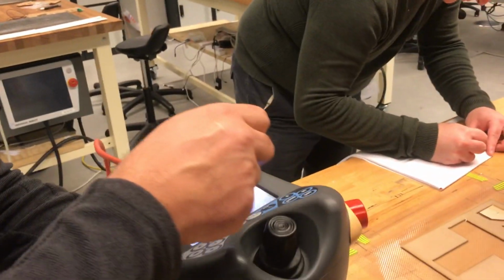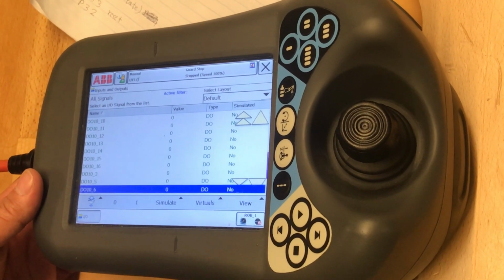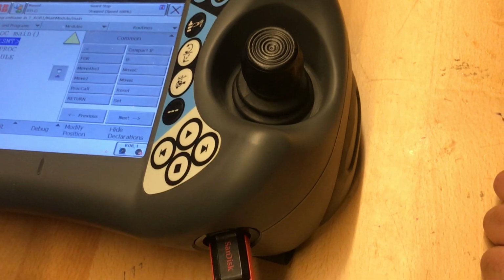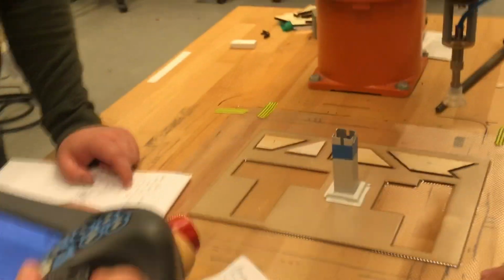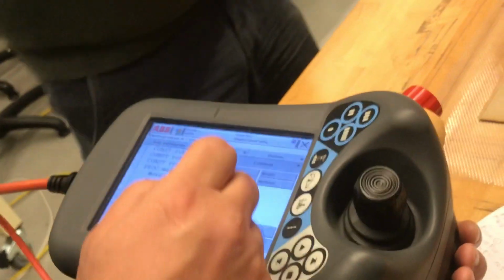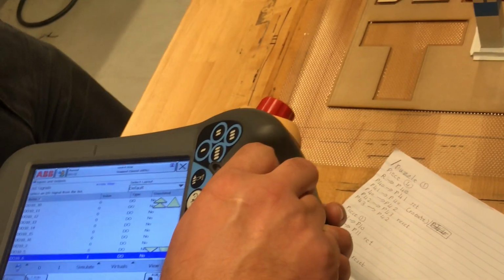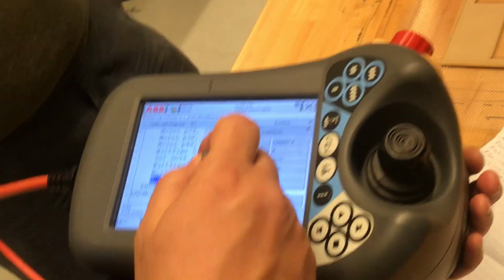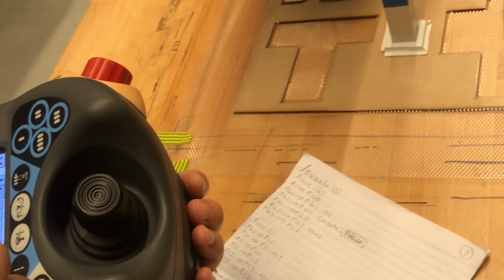Advanced Manufacturing subject, Mechatronics Lab, Group Project.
learning how to control a Robot Arm from our professor.